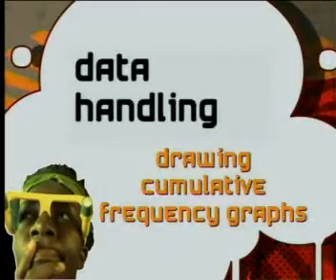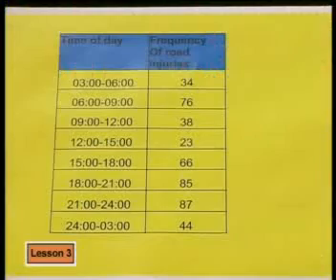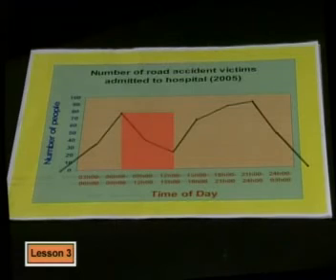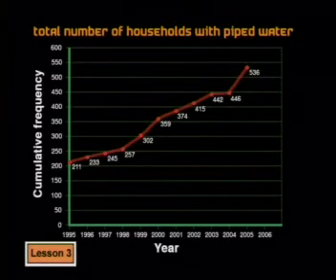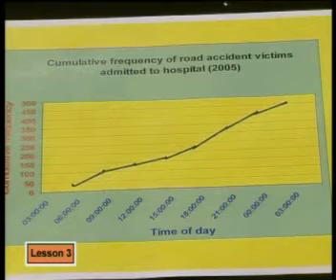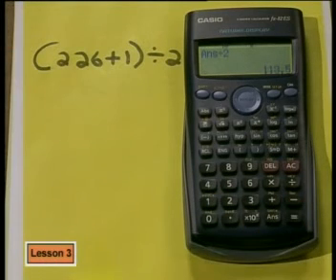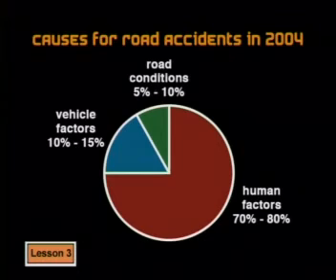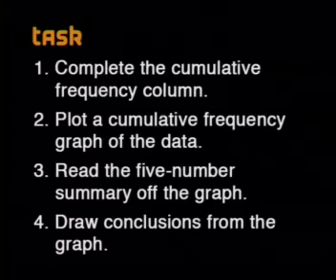Mathematics - Data Handling: Drawing Cumulative Frequency Graphs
This is the 3rd lesson in the series, "Data Handling." This lesson shows how to use a cumulative frequency table to draw a cumulative frequency graphs and how to interpret the data on these graphs.